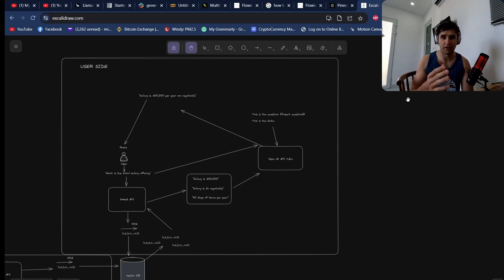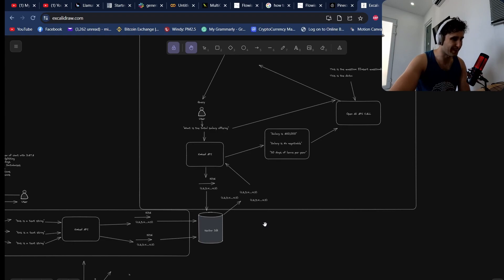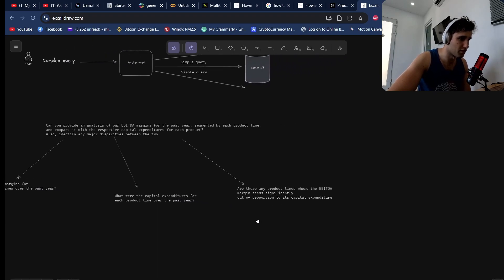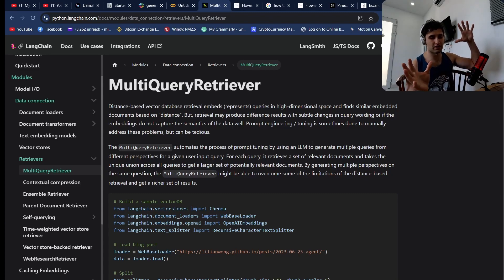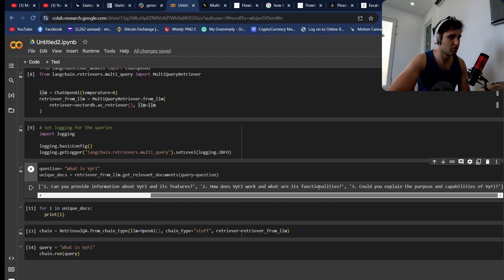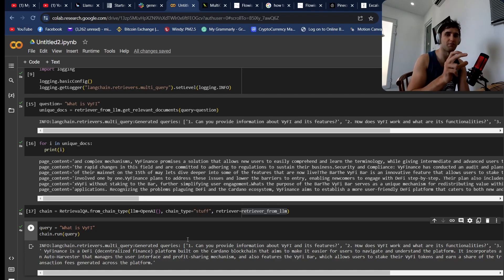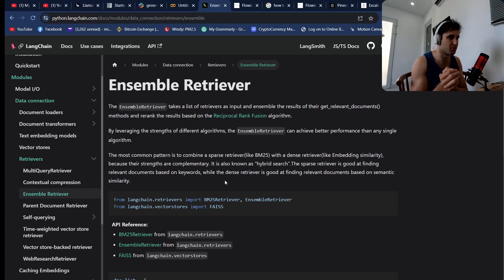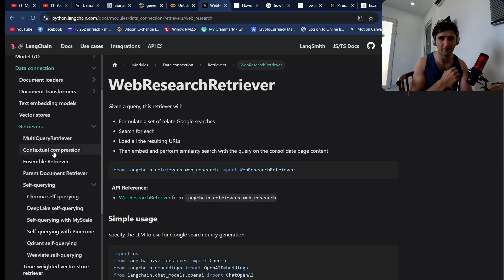How to Supercharge your AI "Chat with Data" for complex questions